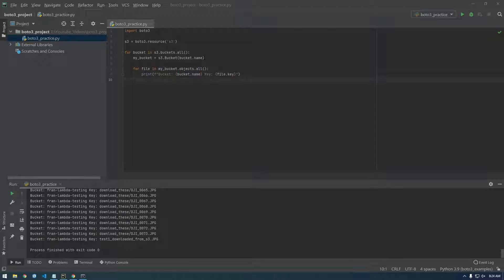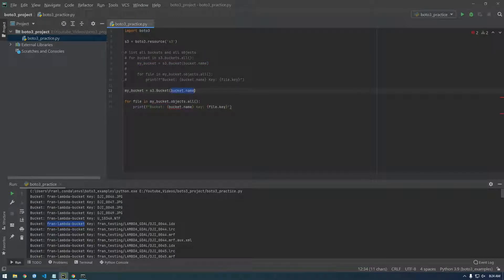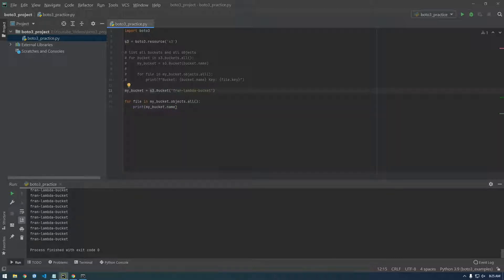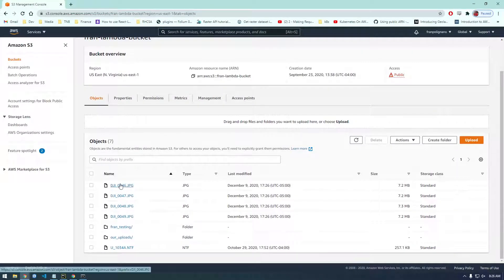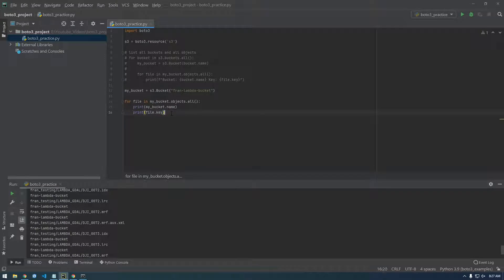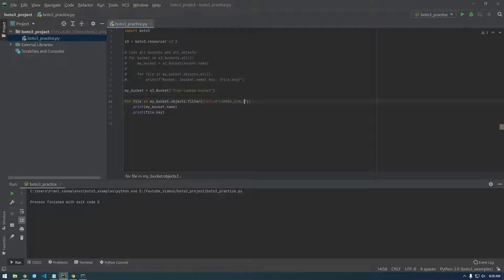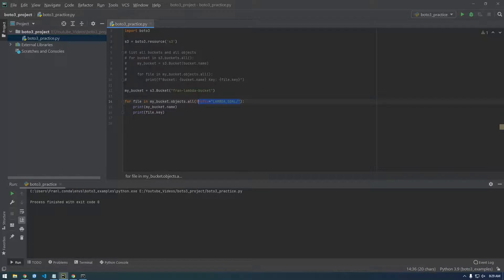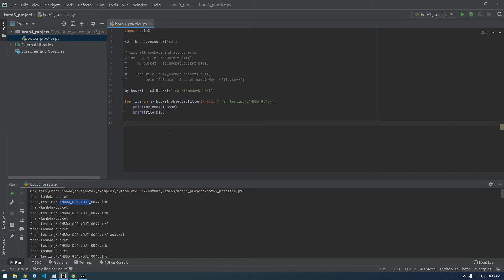3 - Filter Objects in S3 Buckets - Boto3 Basics